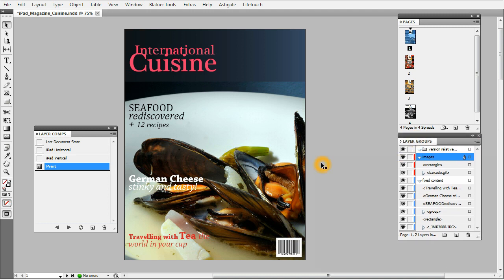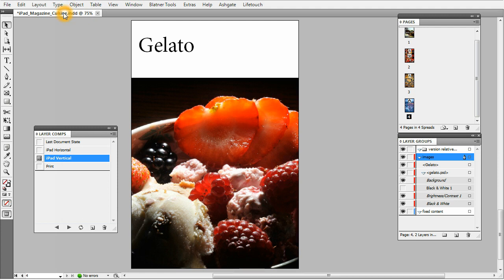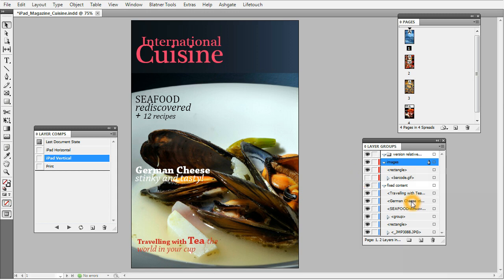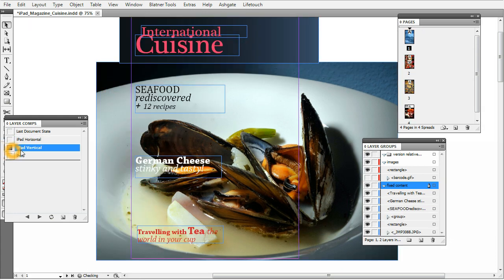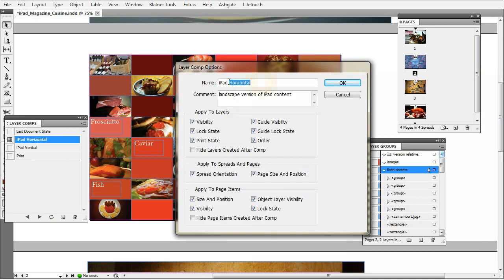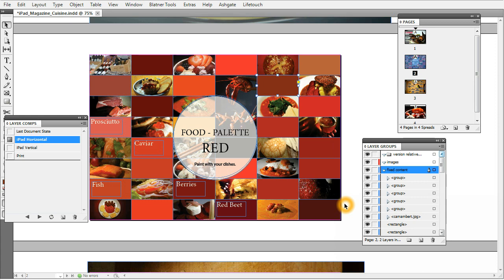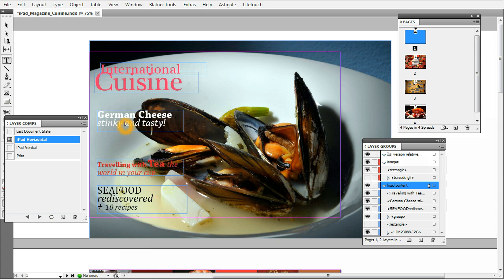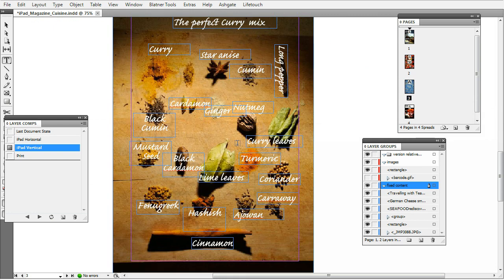Publishing for iPad with DTP Tools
Efficient workflow for preparing documents for iPad in InDesign using the DTP Tools Layer Groups, Layer Comps and Page Control plug-ins.
Save hours of time and prevent costly errors with multi-output documents.

This video features a preview of the new versions of Layer Groups and Layer Comps plug-in, which will be made available in the following days.